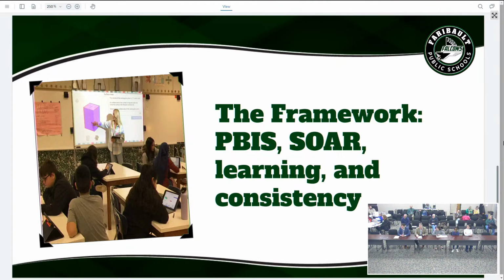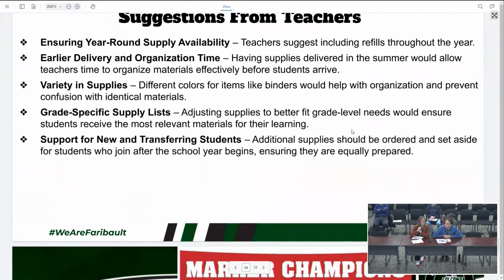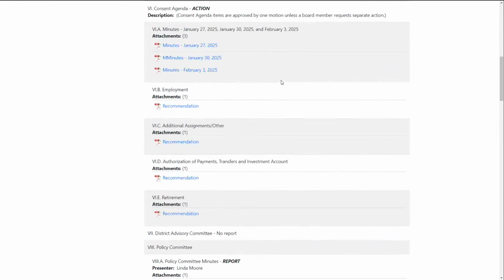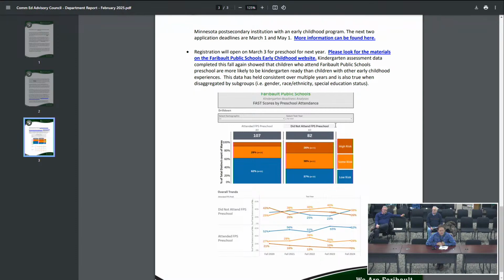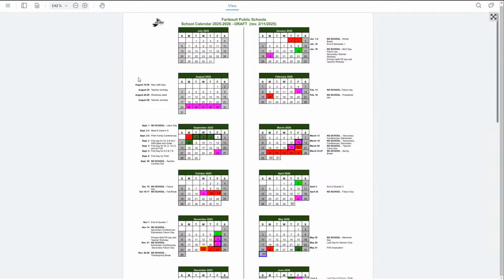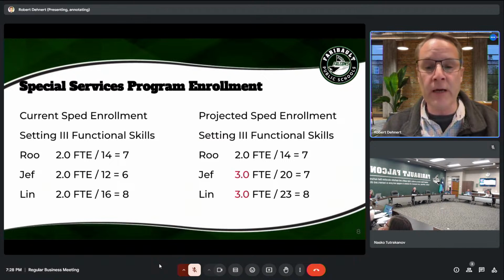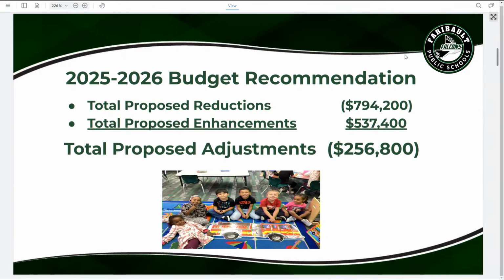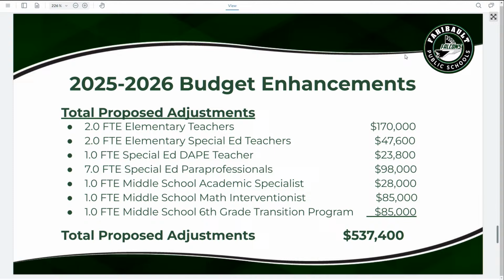Regular Board Meeting | February 18, 2025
School Board Meeting of ISD 656, February 18, 2025